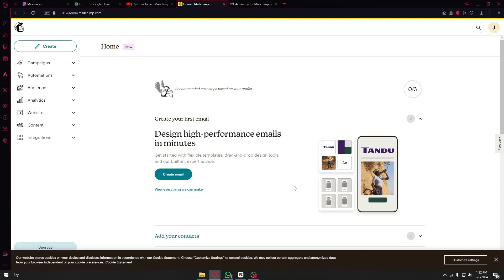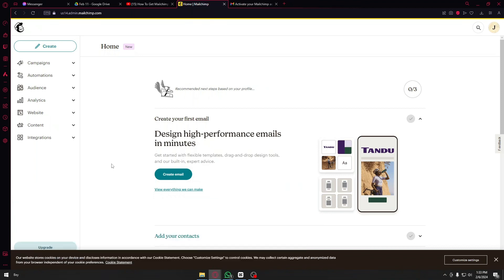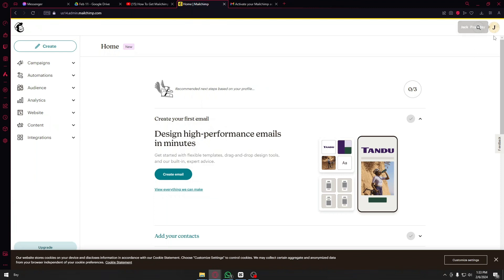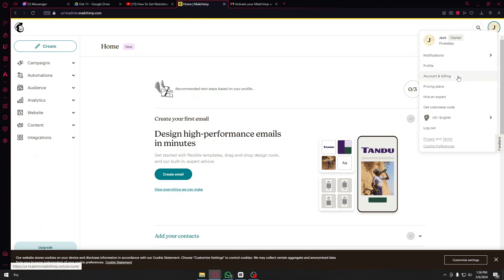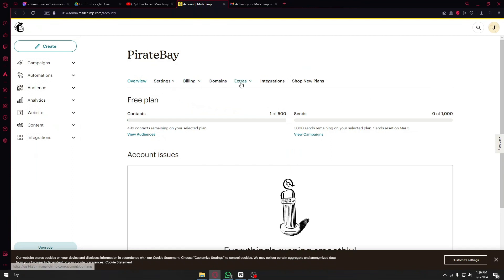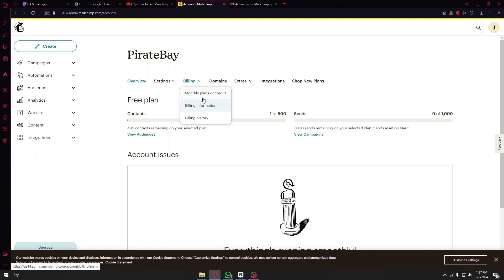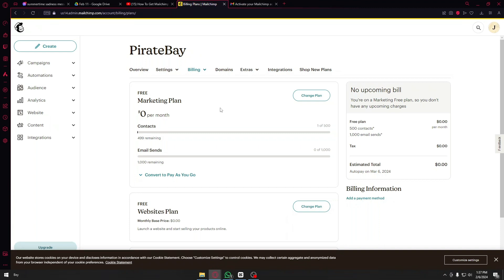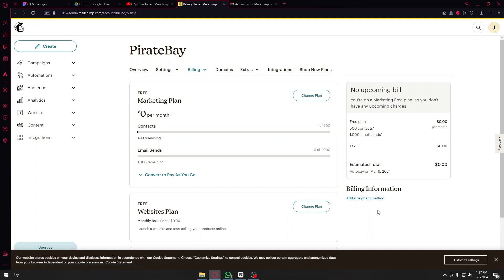How To Cancel Mailchimp Subscription (Full Guide)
"Cancel Mailchimp Subscription Easily | Step-by-Step Guide"

Looking to cancel your Mailchimp subscription hassle-free? You've come to the right place! In this tutorial, we'll guide you through the straightforward process of ending your Mailchimp subscription, whether you're looking to downgrade, pause, or cancel altogether.

We understand that circumstances change, and so does your need for certain services. That's why we're here to provide you with clear, concise instructions on how to manage your Mailchimp subscription status. From navigating the dashboard to locating the cancellation options, we'll cover it all.

Our step-by-step guide ensures that you can make informed decisions about your Mailchimp account without any confusion. Whether you're exploring alternative options or simply taking a break from email marketing, we've got you covered.

Join us as we walk you through the process, giving you the confidence to take control of your Mailchimp subscription with ease.